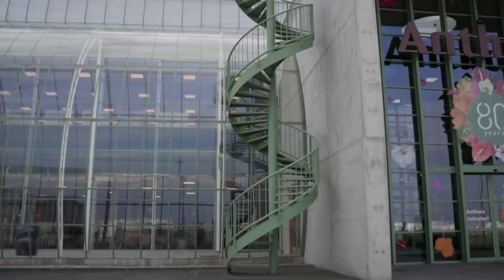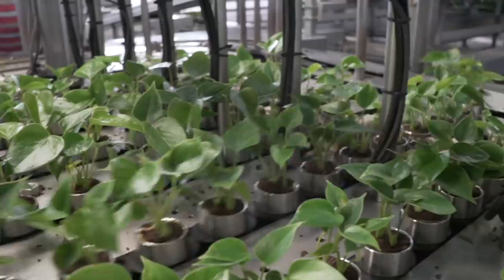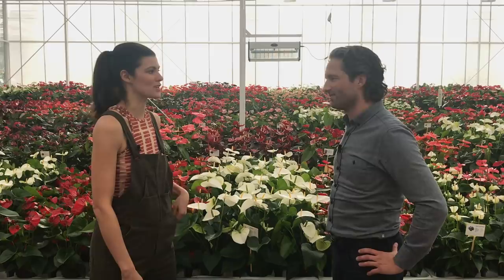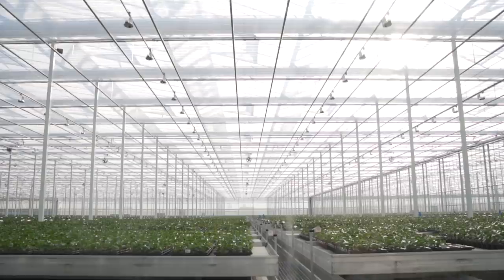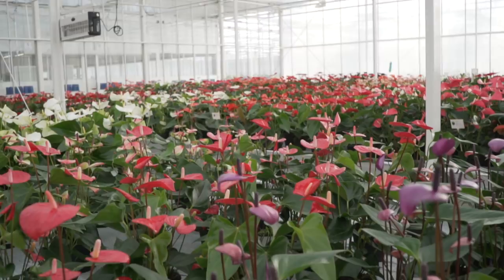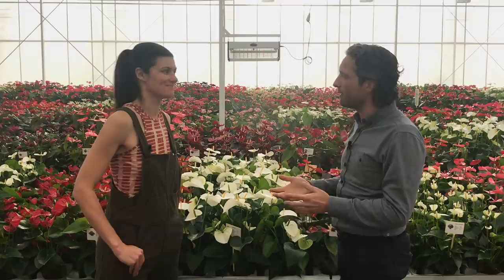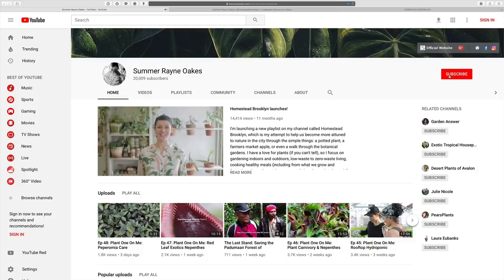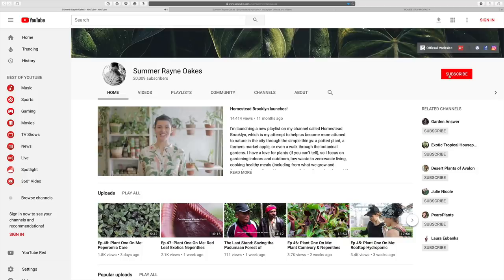How Anthuriums & Orchids Get to Market — Ep 077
Most of us houseplant enthusiasts only consider the plant we're buying when it's in the store or garden center. But have you ever wondered what amount of work goes into that plant in order to get it to market?

I've covered a number of greenhouses on Plant One On Me already, but the one I'm visiting on this trip in the Netherlands is very different. Anthura is one of the foremost breeders and distributors of Anthurium and Phalaenopsis orchids in the world—and you're about to see why!